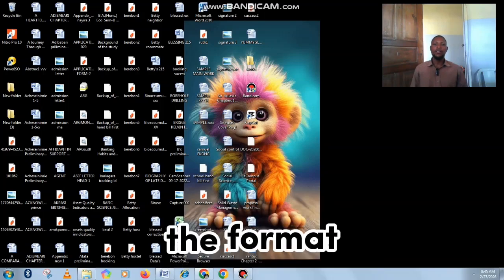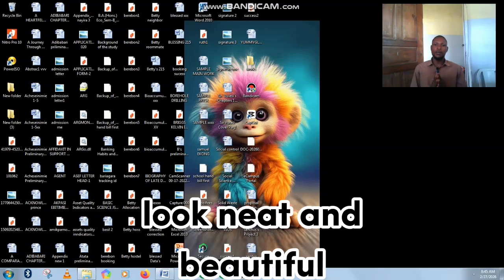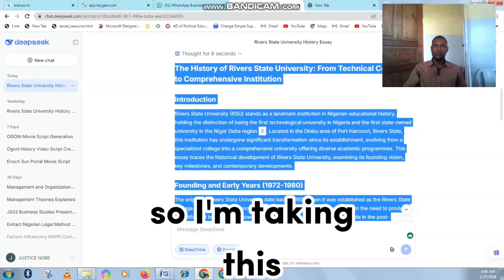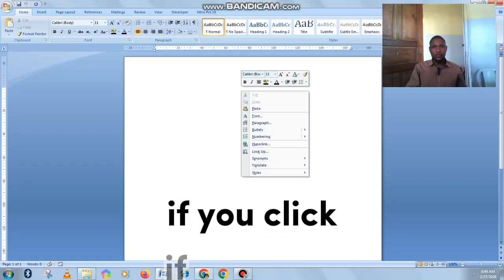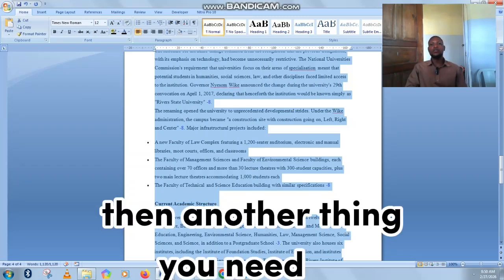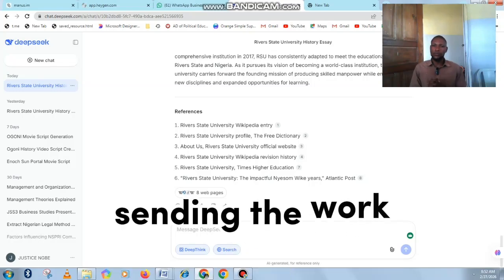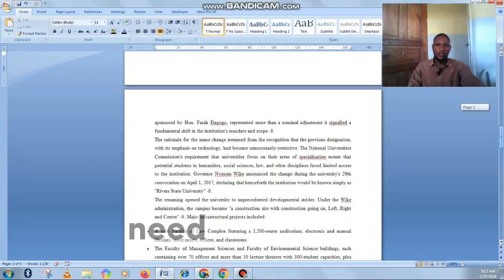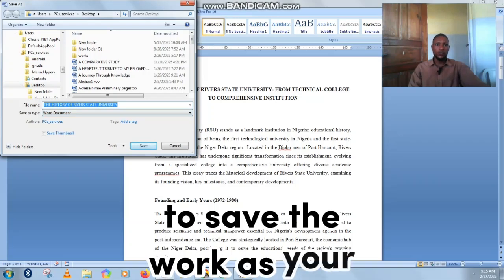Simple approach to Microsoft word document (copy and paste)